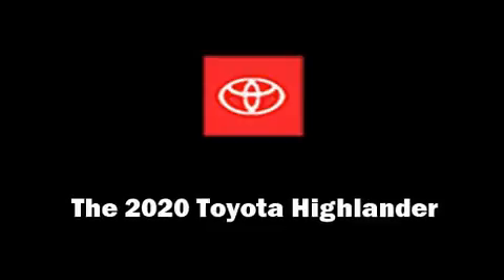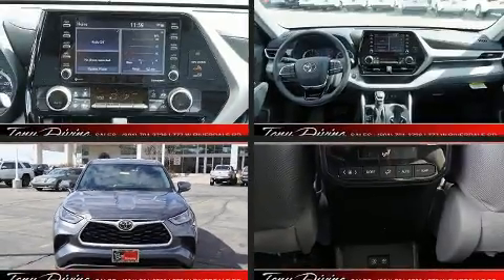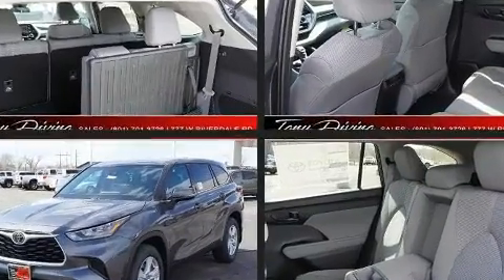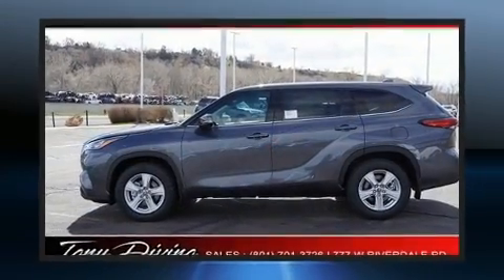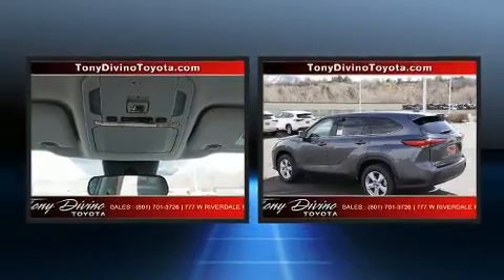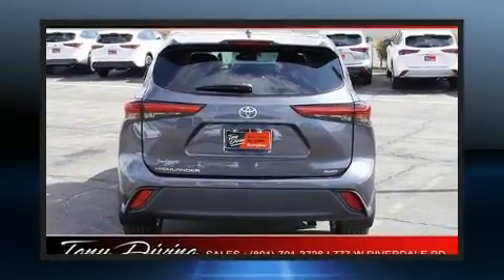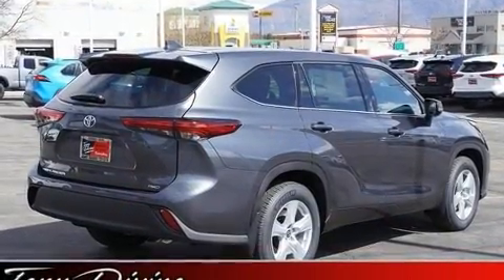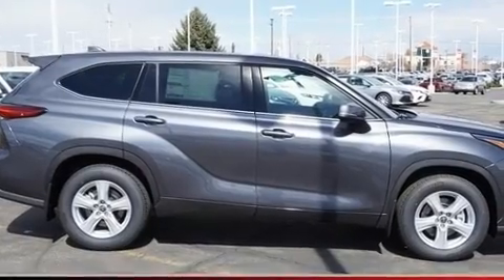2020 Toyota Highlander L in Riverdale, UT 84405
777 West Riverdale Rd.

Climb inside the 2020 Toyota Highlander. Under the hood you'll find a 6 cylinder engine with more than 270 horsepower, and for added security, dynamic Stability Control supplements the drivetrain. Toyota prioritized practicality, efficiency, and style by including: delay-off headlights, front and rear reading lights, air conditioning, lane departure warning, power windows, cruise control, and a split folding rear seat. Third row seats provide an even greater maximum passenger capacity. Audio features include an AM/FM radio, steering wheel mounted audio controls, and 6 well positioned speakers. Side curtain airbags deploy in extreme circumstances, shielding you and your passengers from collision forces. We pride ourselves in consistently exceeding our customer's expectations. Stop by our dealership or give us a call for more information.